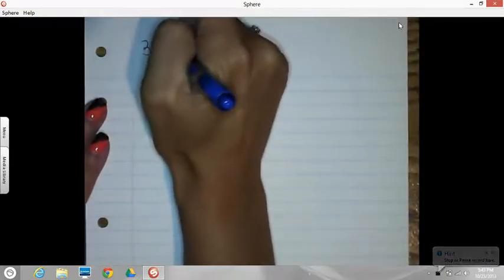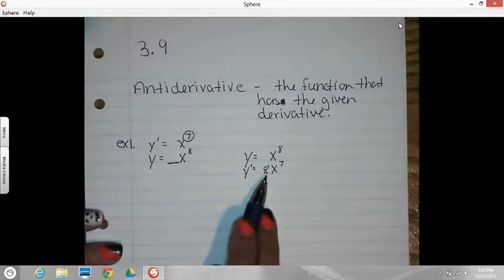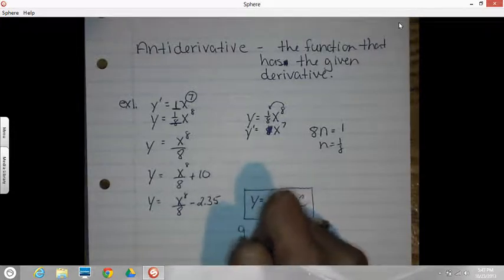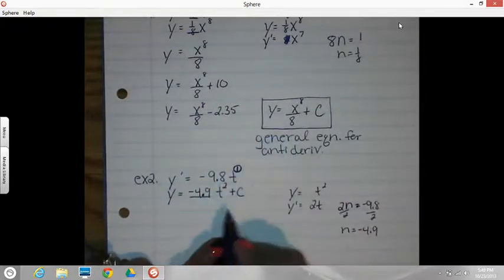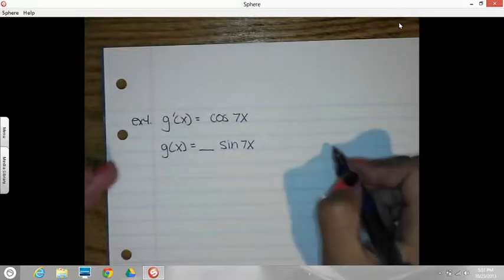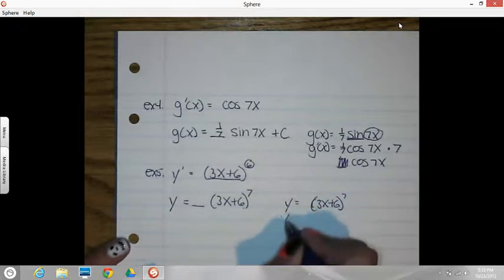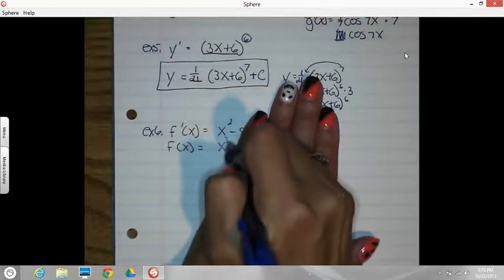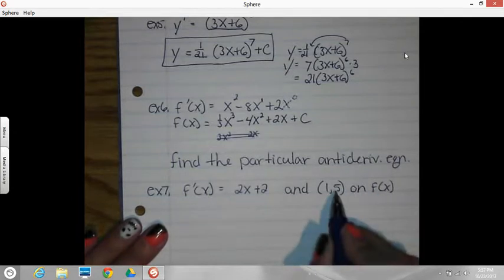C 3 9 1